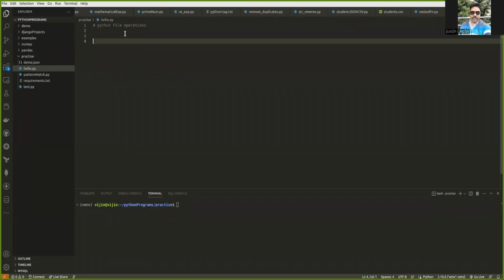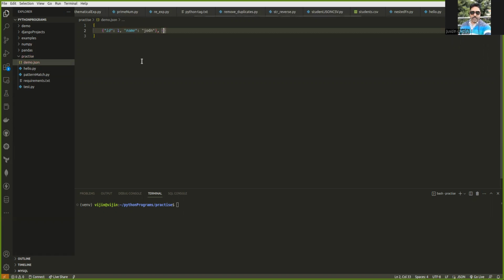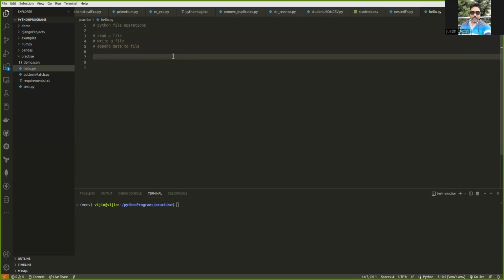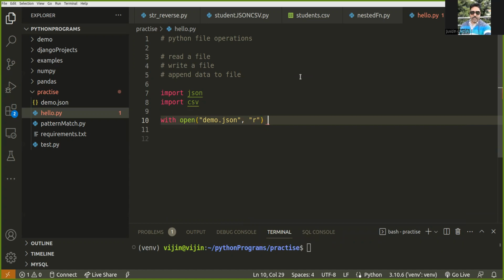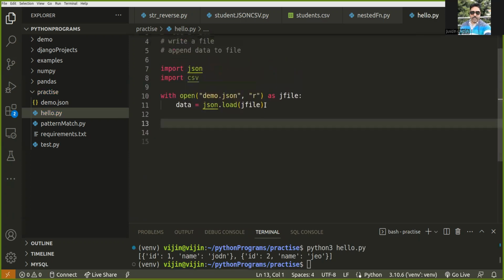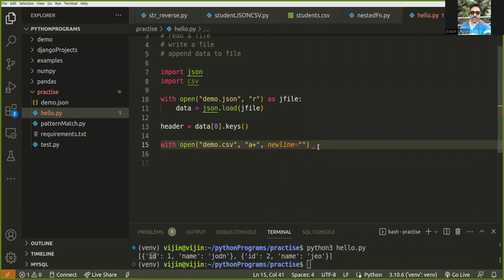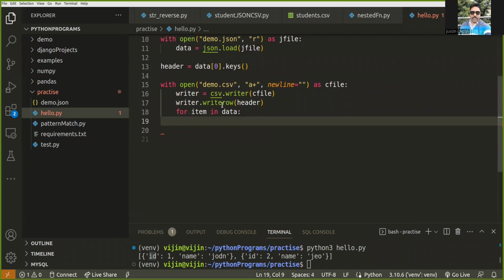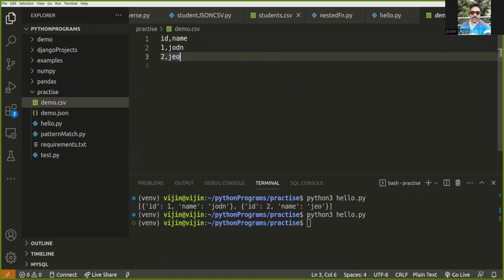Create a CSV file using JSON in Python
Create a CSV file using JSON using python programming, Python exercise to convert json file into csv or excel file.